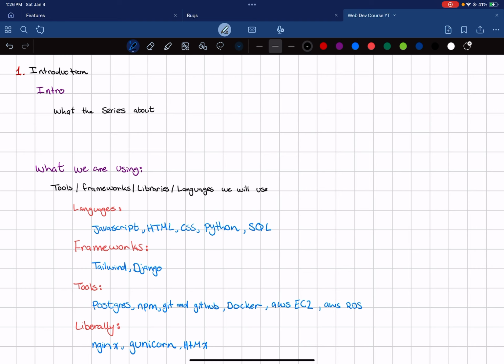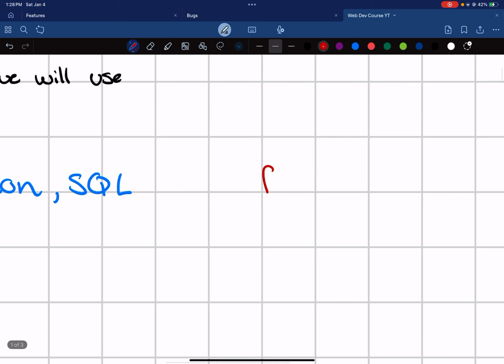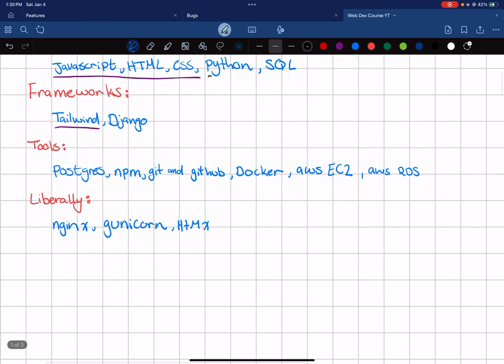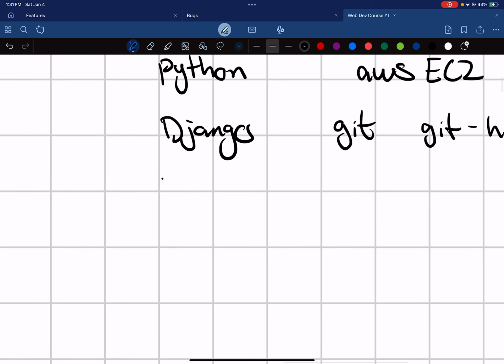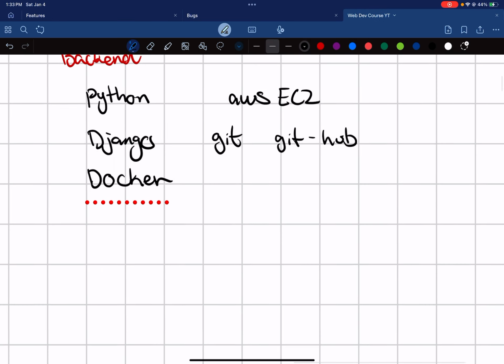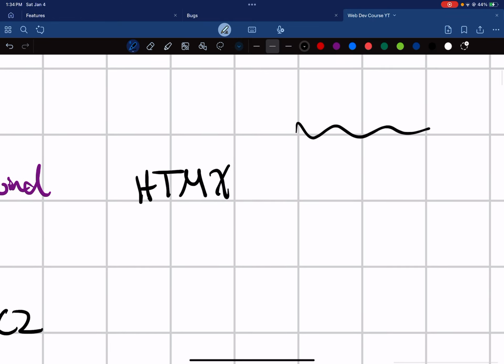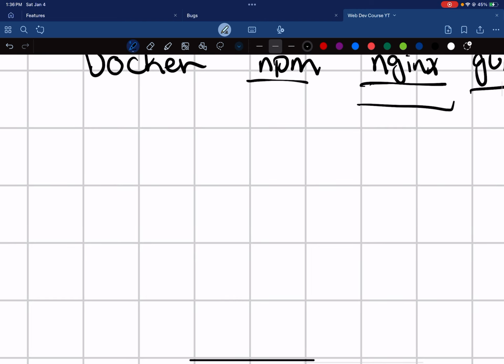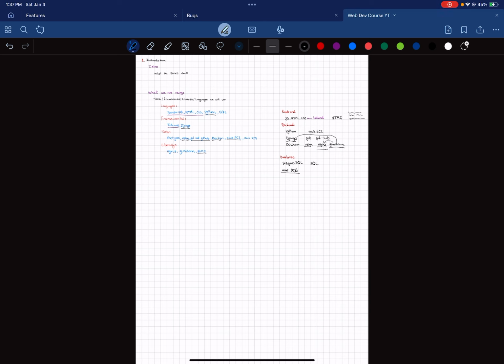1. Introduction to Web Development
Learn everything you need to develop and go to production